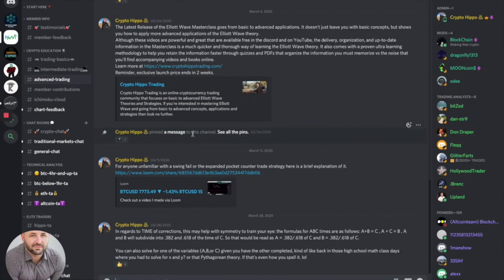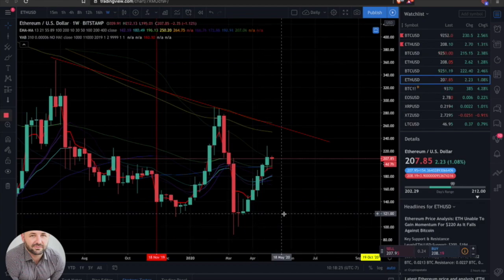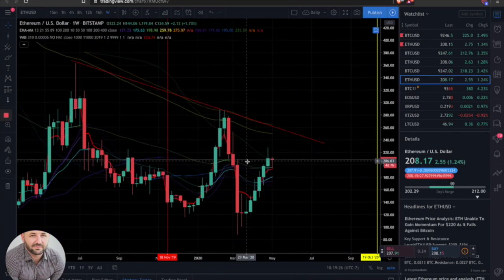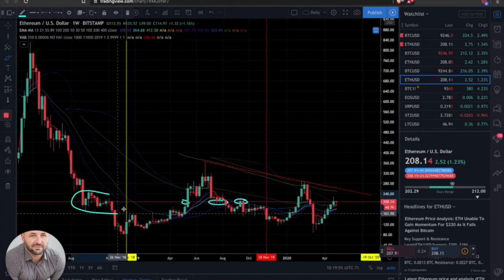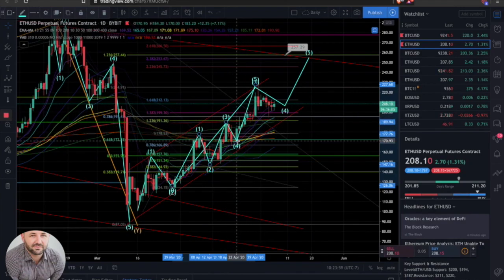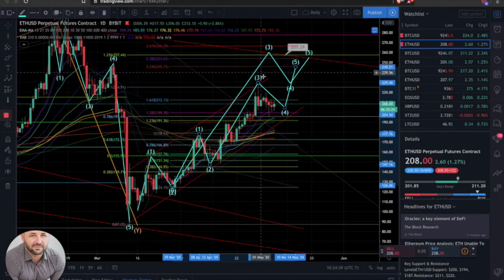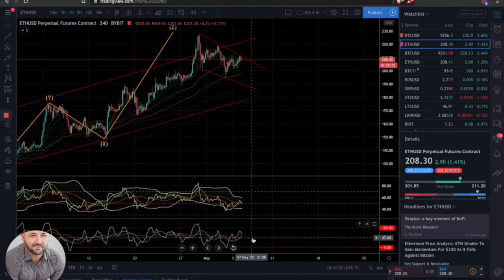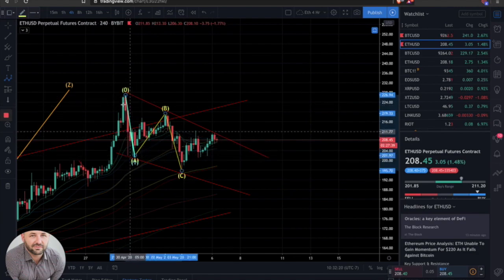Bitcoin Halving for Ethereum! Ethereum Price Prediction, Price Analysis, May 2020 Targets (BTC, ETH)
Here I look at a couple near term targets for BTC and ETH using Elliot wave as my primary TA in confluence with other technical indicators. See you in the discord!

🤩BYBIT - Receive $10 free!

🤩COINMAMA - Instantly buy crypto using a debit or credit card!

🤩COINBASE - Receive $10 free!!

🤩TRADING VIEW - Receive up to $120 off!

🤩EXPRESS VPN - Receive 30 days free!

Thumbnail - Cointelegraph